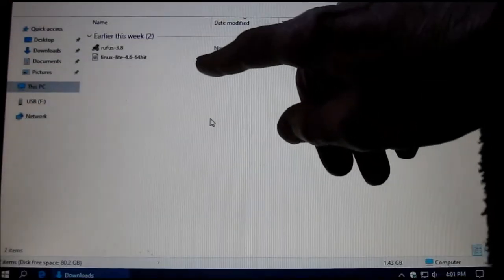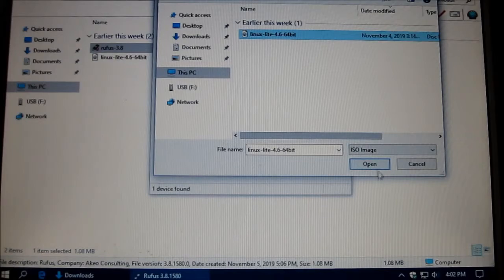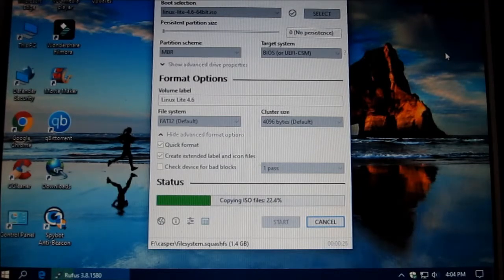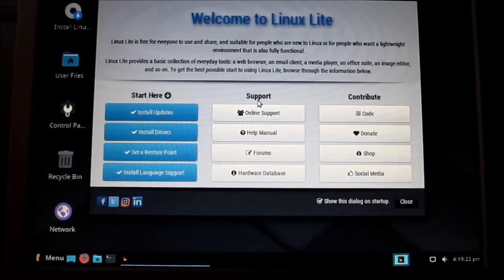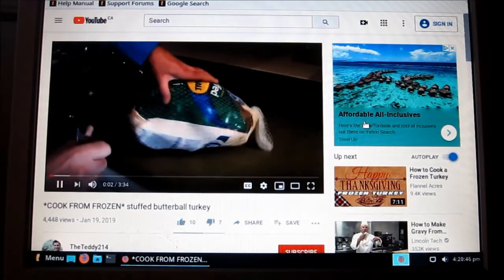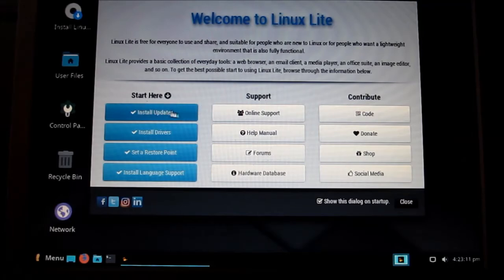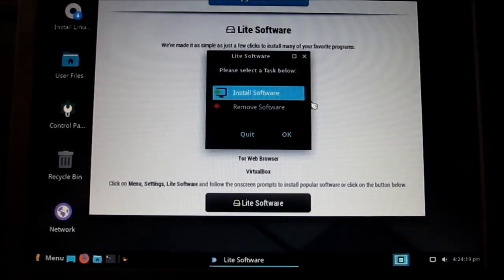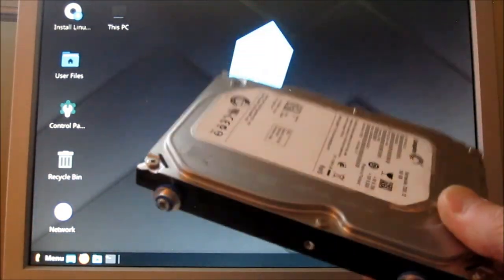Linux Lite 4 older pcs (try before you install)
Linux Lite 4.6  operating system ( runs off the live usb flash drive )

Rufus  -For creating bootable USB flash drive